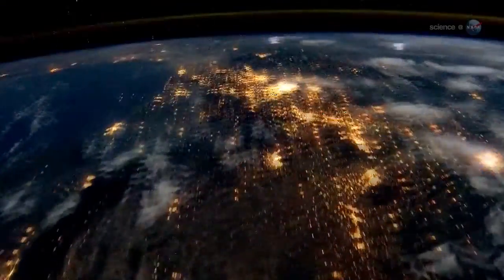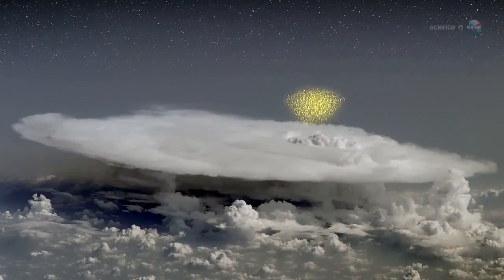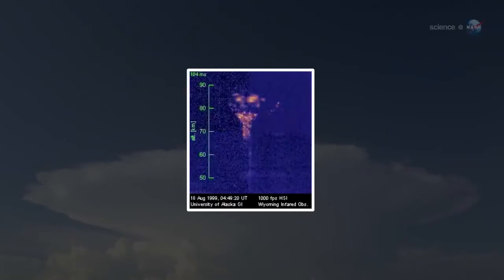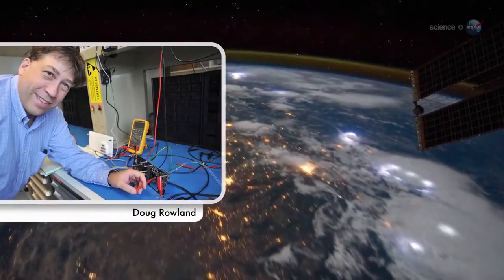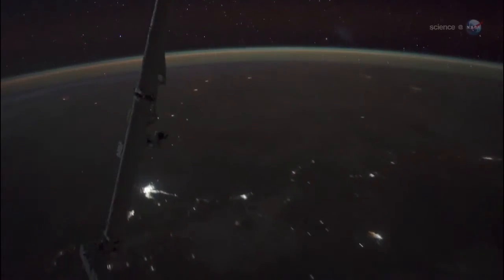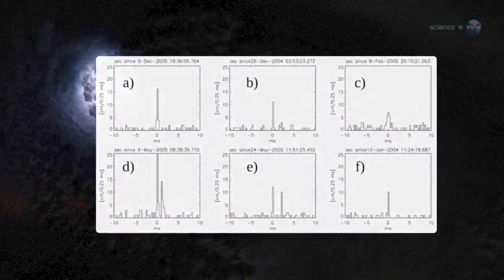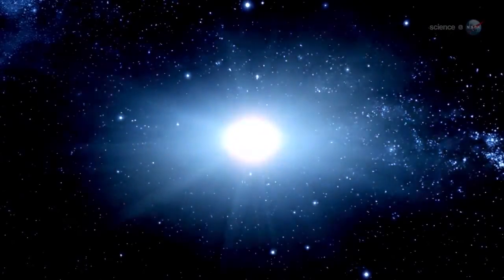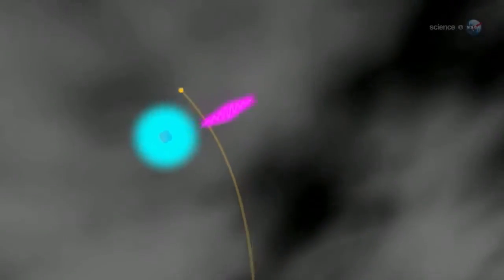Lightning Sensor Will See Gamma Rays Flashes From Thunderstorms | NASA Science HD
- a new lightning sensor aboard the space station is designed to detect Terrestrial Gamma-ray Flashes from the tops of thunderstorms. Please rate and comment, thanks!
Credit: NASA